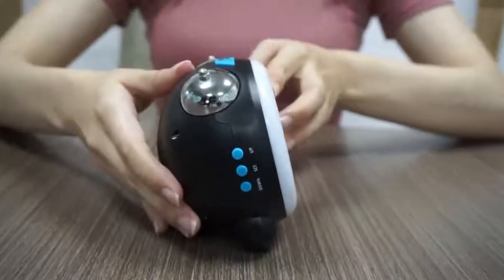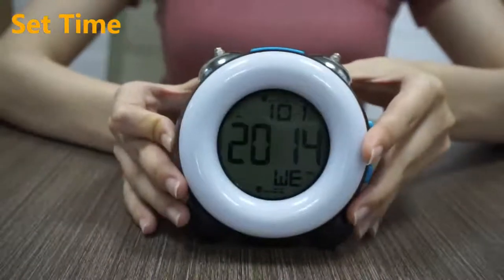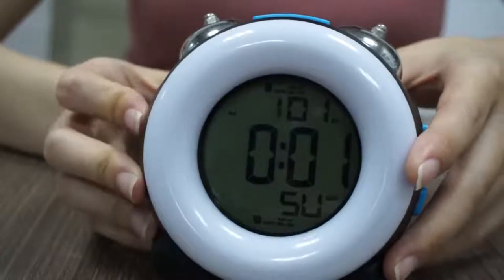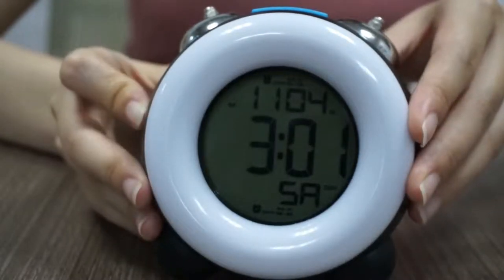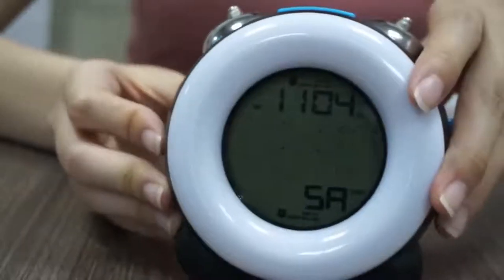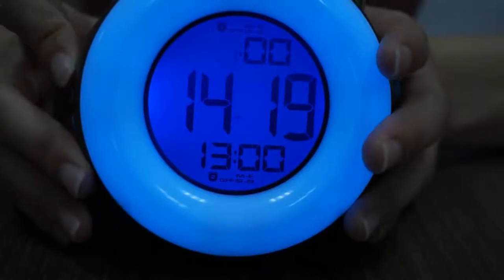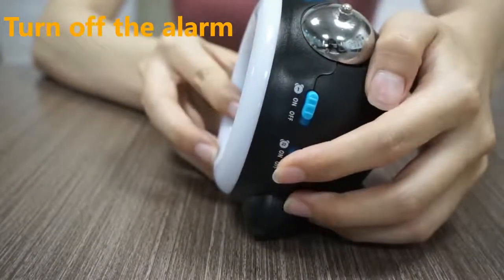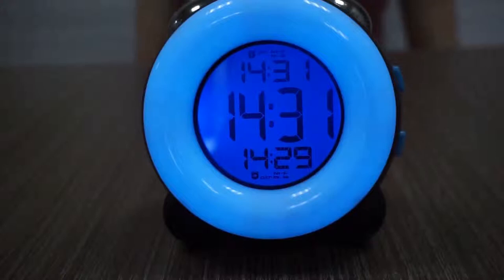How to use banne alarm clock?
Banne alarm clock instruction
1.Set up time
2.Set up alarm clock
3.Close alarm clock